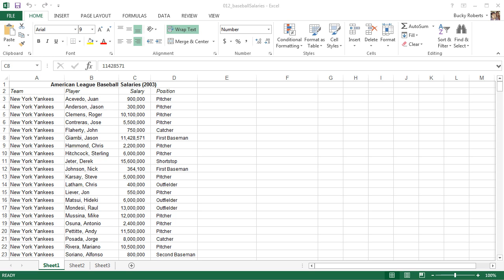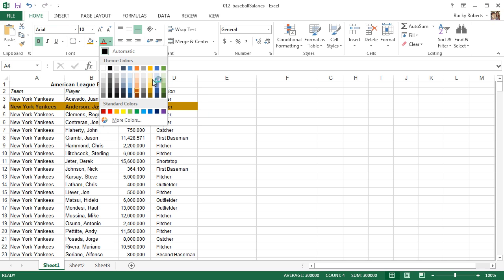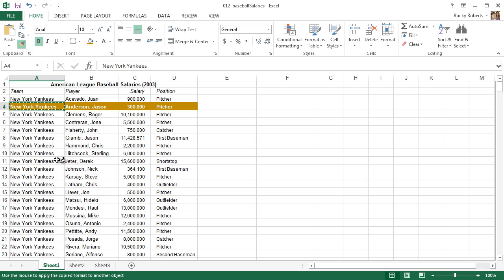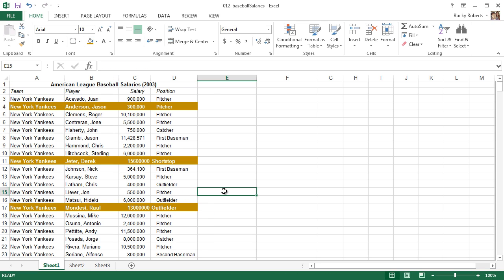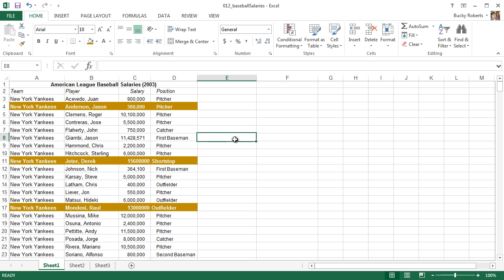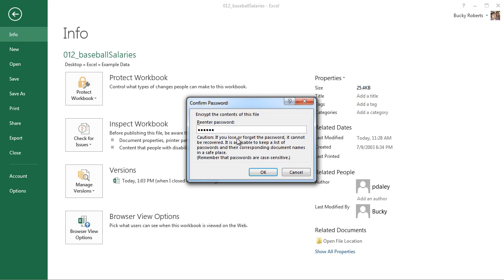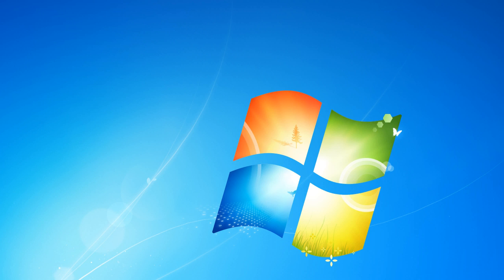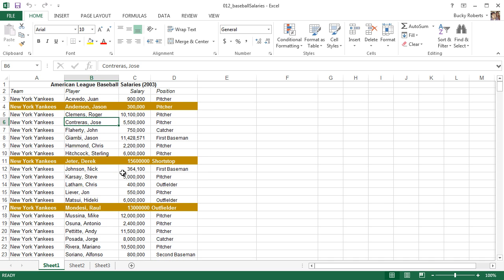Microsoft Excel 2013 Tutorial - 14 - Format Painter and Protecting Workbooks